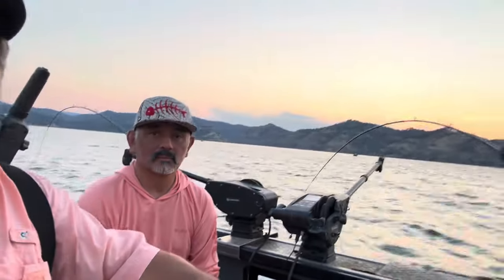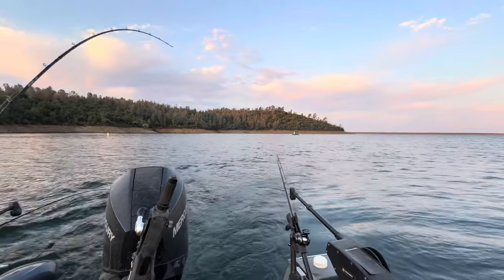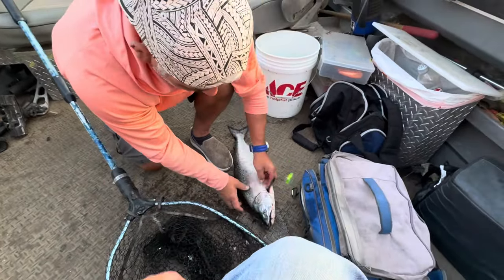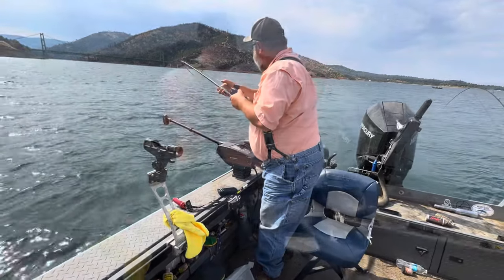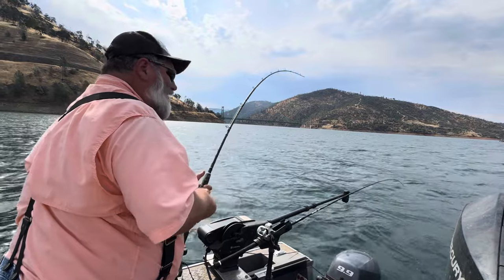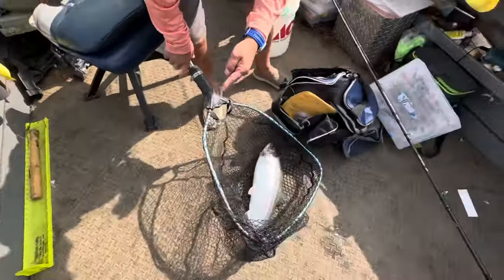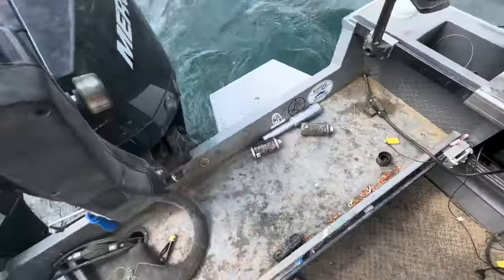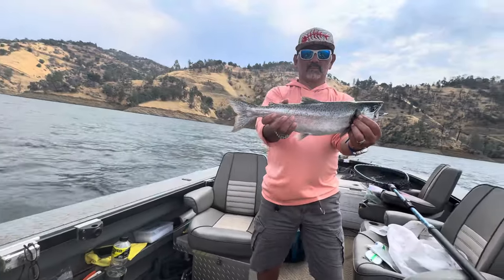Lake Oroville. Chinook and rainbows trout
Had a great day fishing with James at lake Oroville

￼All the fish were 73-75 feet deep

Most came on a whole anchoive

And 11 inch flasher